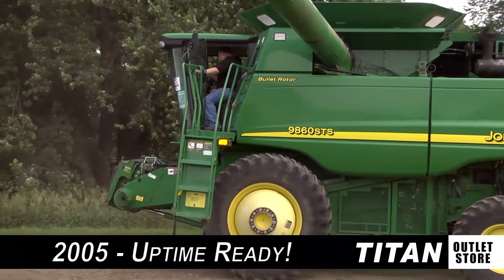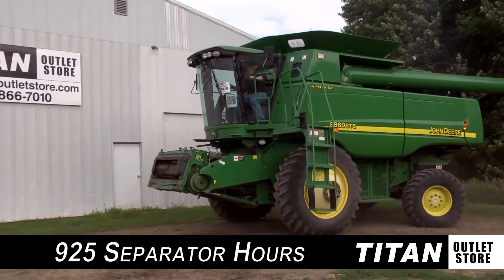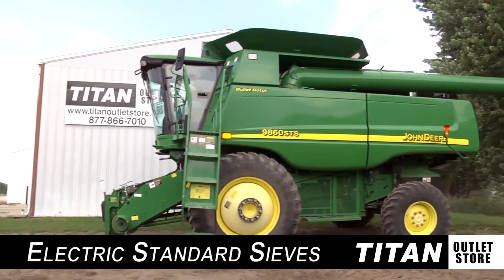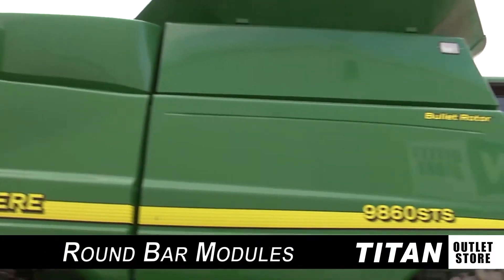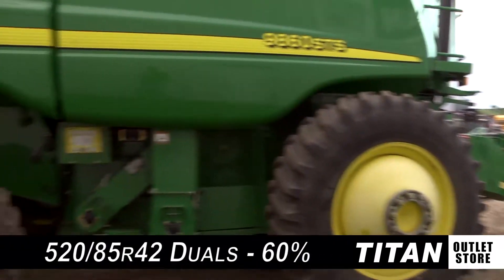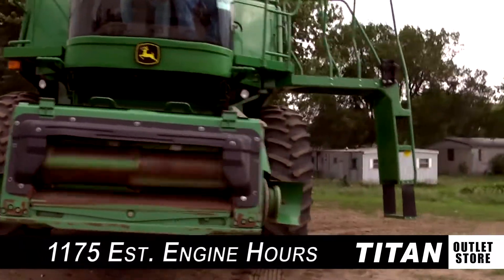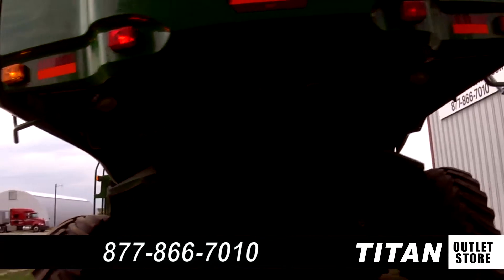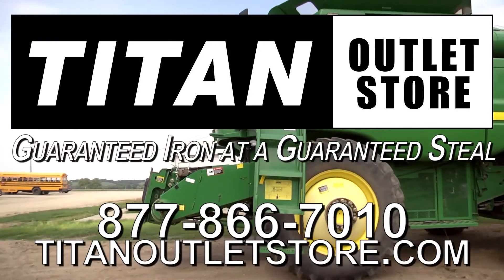John Deere 9860STS, UPTIME READY, 925 Sep Hrs, Bullet Rotor Combine Sold on ELS!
For Sale Used 2005 John Deere 9860STS, UPTIME READY, 925 Sep Hrs, Bullet Rotor Combine SOLD serial# HO9860S720595 stock# 4502083 (BI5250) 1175 hours
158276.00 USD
• Stock #: 4502083 (BI5250)
• Available: Immediately
• Category: For Sale SOLD
• Class: Used
• Make: John Deere
• Year: 2005
• Model: 9860STS, UPTIME READY, 925 Sep Hrs, Bullet Rotor
• Fuel Type: Diesel
• Serial#: HO9860S720595
• Est. Engine Hours: 1175
• Separator Hours: 925
• Horse Power: Standard
• Drive Type: 4WD
• Hydrostatic Transmission: Yes
• Final Drive: Standard
• Terrain: Conventional
• Crop: Corn & Beans
• Notes: Used John Deere 9860 STS combine, 4WD, UPTIME READY,  Bullet Rotor, Duals, Field tracker, Rock trap, Green Star ready, Hydraulic reverser, Beater, Sieve dividers, 3 strand feeder house, Round bar modules, New UP , auger, New bubble up auger, Chains - Good, Electric External Sieve Adjustment, Belts - Good, Paint - Very Good, Field Map, 520/85R42 60% front Firestone tires, 18.4R26 80% rear Firestone tires, 100% Money Back Guarantee*, ALL 2005 or above with less than 5000 hours covered by 500 hour/12 Months $500 Deductible Full Power Train Warranty.*, Titan Outlet Store - A Division of Titan Machinery -- 90 + Locations to Serve YOU!

• Contour Feeder House: Yes Yes
• Auto Reel Speed: Yes
• Auto Header Height: Yes
• Drive Tire Size: 520/85R42 60%L 60%R
• Steering Tire Size: 18.4R26 80%L 80%R Yes
• Dual Tires: Yes 80%L 80%R
• Grain Bin Extension: Yes
• Grain Loss Monitor: Yes
• Yield Mapping: Yes
• Warranty: No
• Extended Warranty: No
• Extended Warranty Available: No
• Separation: Rotary
• Fore/Aft Reel: Yes
• Sieves: Standard
• Sieve Adjustment: Electric
• Price: 158276 USD Call Call